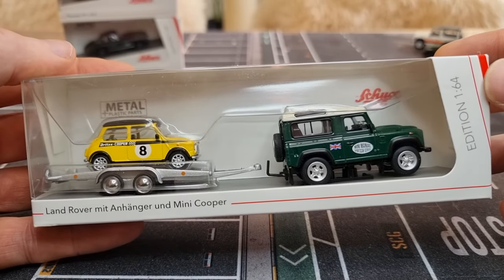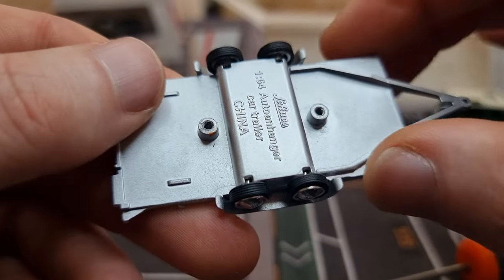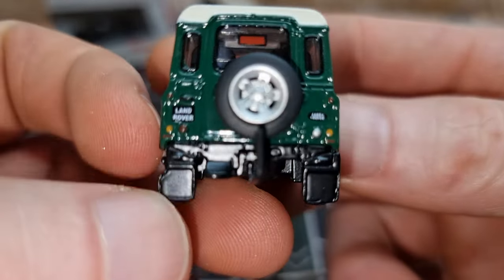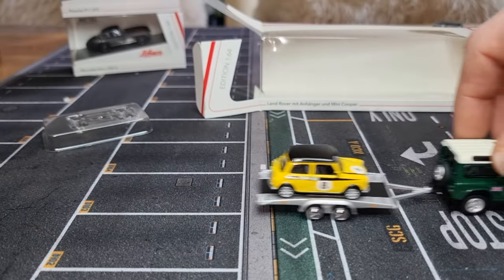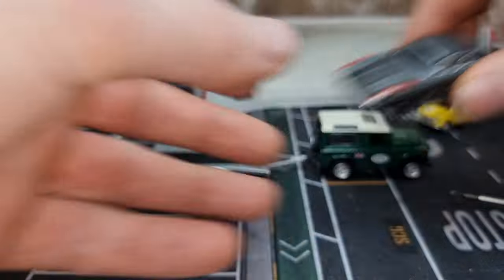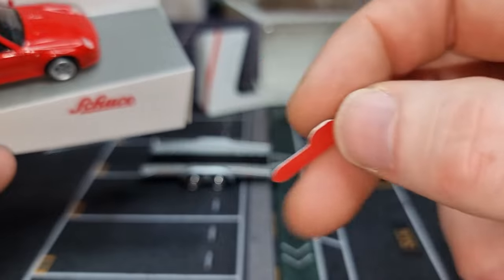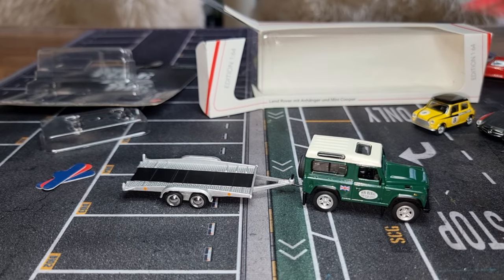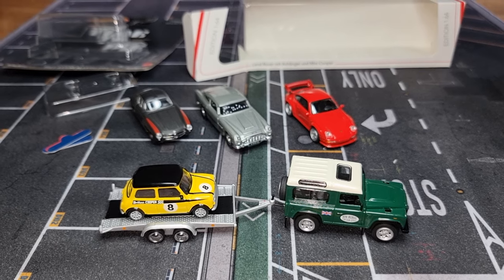Schuco Land Rover with trailer and Mini Cooper. Any good? Unboxing and Review.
Schuco Land Rover with trailer and Mini Cooper.
Unboxing and Review!
Any good?